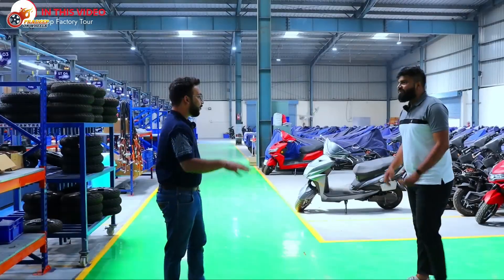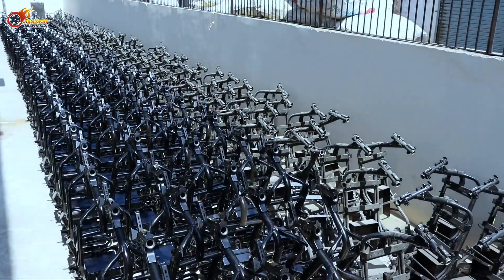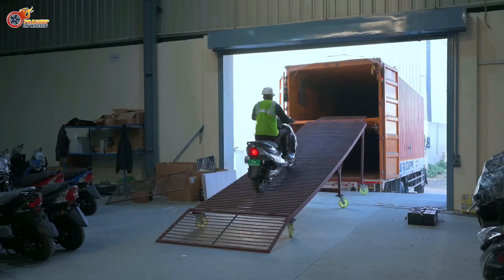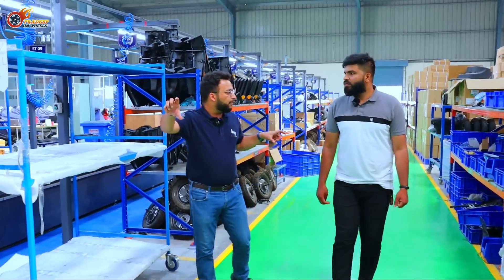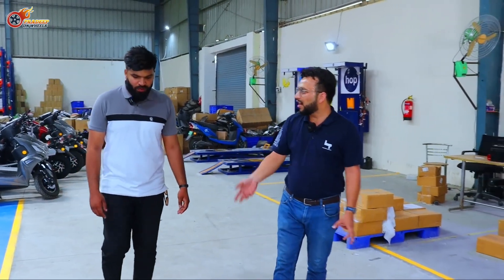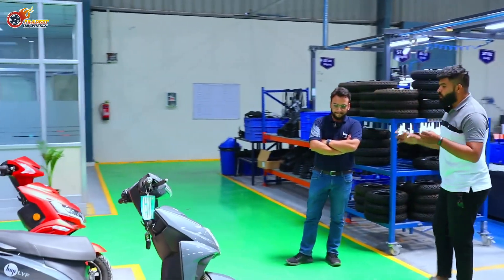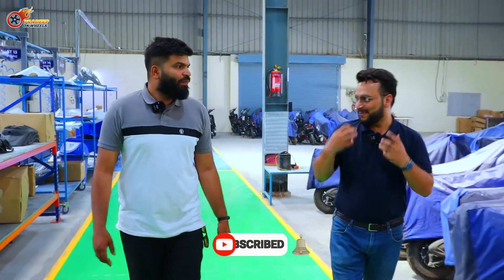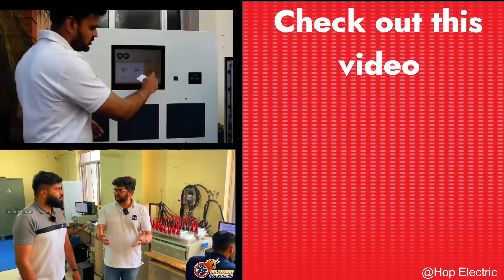ELECTRIC BIKES AND SCOOTERS IN BHUBANESWAR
RAYS POWER INFRA THE FIRSTEST GROWING SOLAR ENERGY COMPANY,No-1 IN INDIA AND No-3 IN THE WORLD PRESENTS   HOP ELECTRIC MOBILITY.   THE MADE IN INDIA SCOOTER AND SMART MOTORCYCLE .
THE MOST AWAITED SMART BIKE OXO AND OXO X
 MOTOR -3.75 KW ,GENERATES 6300 PICK POWER, IP67, BATTERY- 3.75 KW, 72 VOLT AND 54 AMP (BMS) BATTERY MANGMENT SYSTEM IP67 ,CONTROLLER- IP67, DISPLAY- IP69 ,TORQUE 200NM . WARRANTY 3YEARS. PER SINGLE CHARGE - 150 KM RANGE, PER KM- 20 PISA. WIGHT- 140 KG ,PAYLOAD- 250 KG. ENJOY THE POWER.
 SCOOTER
 MOTOR- IP67, , BATTERY- 72 V, IP65, ( BMS) BATTERY MANGMENT SYSTEM 3YEARS WARRANTY, CONTROLLER- IP65, DISPLAY -1P65. VISIT HOP EXPERIENCE AND ENJOY THE POWER.
Pattnaik Electronics Pvt Ltd HOP Electric Mobility ,Lewis Road ,Before Garage Square,Bhubaneswar,Odisha.